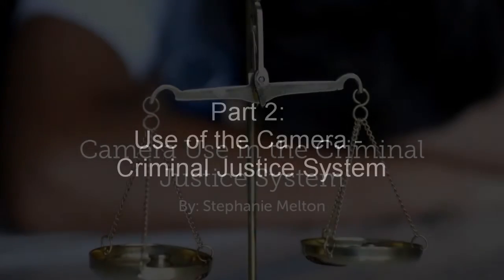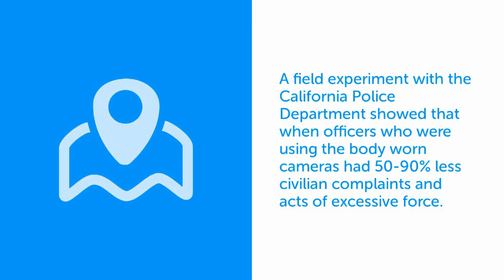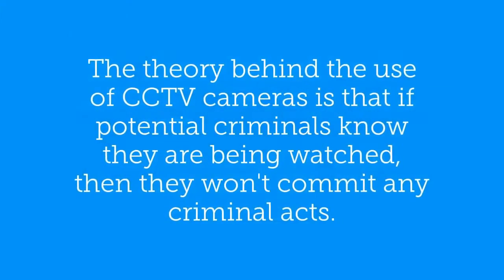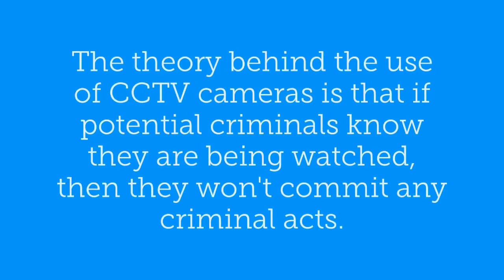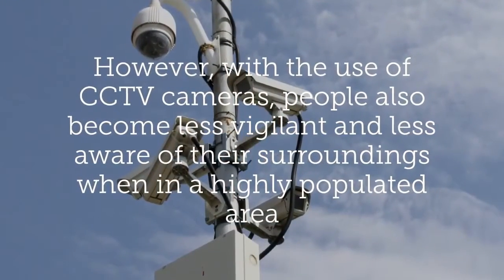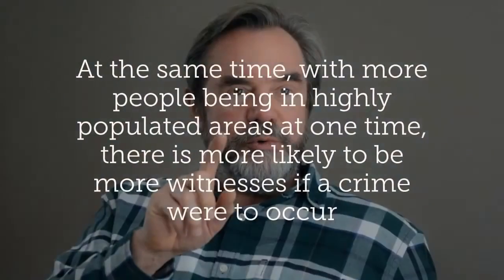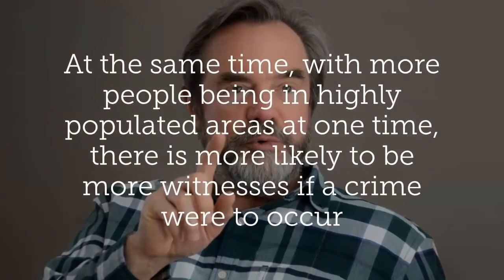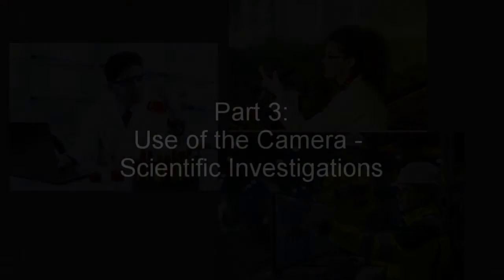IDS 3003 FINAL - The Camera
made for IDS 3003 - STEM in Social Contexts

Group member include:
Yvette Quiroz
Stephanie Melton
Nia Alexcee
Skylar Sanchez
Joshua Rodriguez